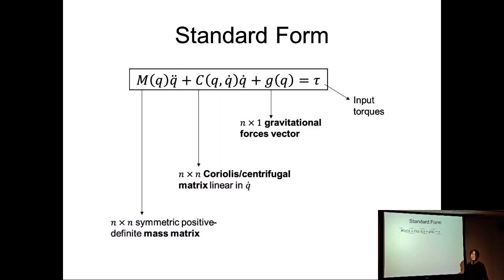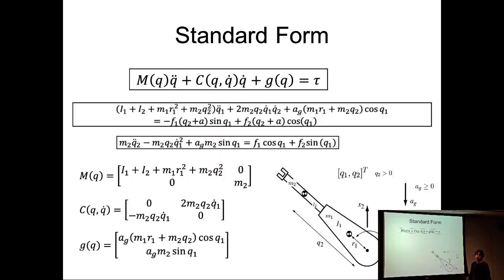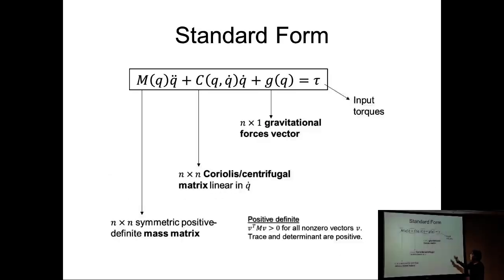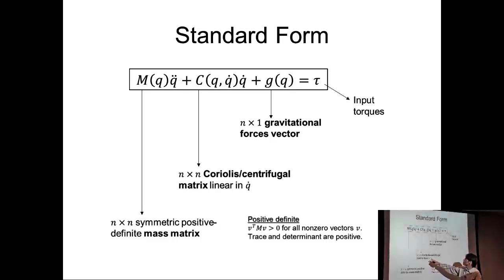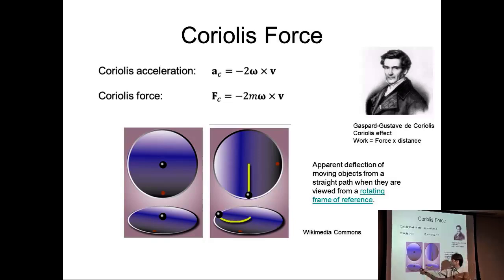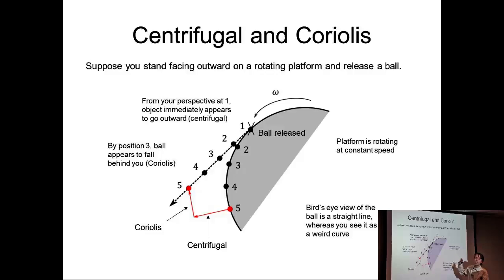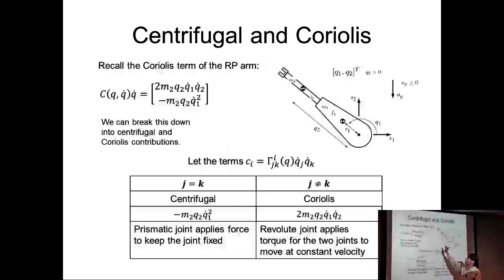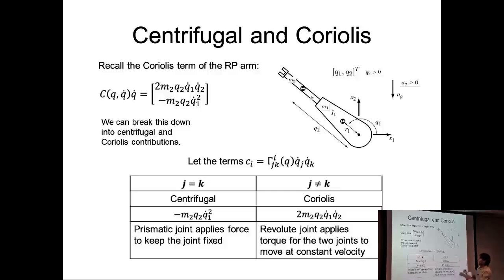Lecture 14b Standard Form